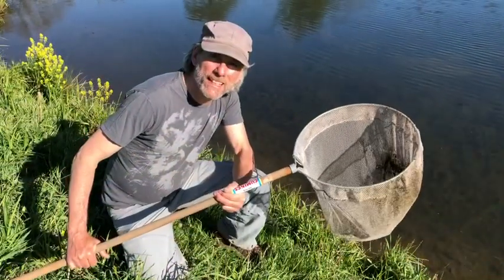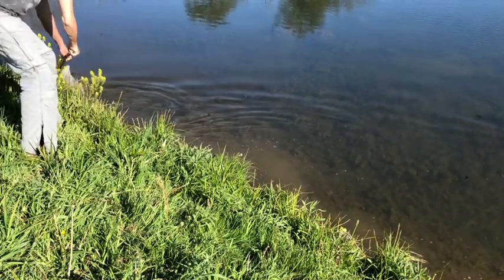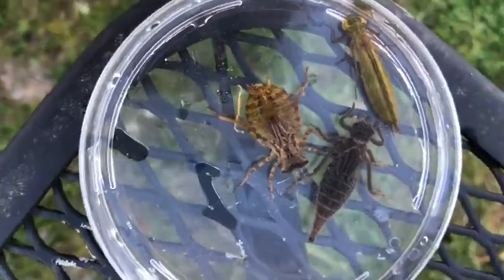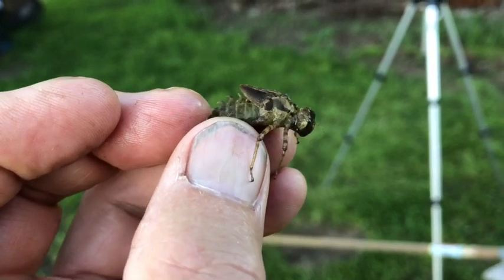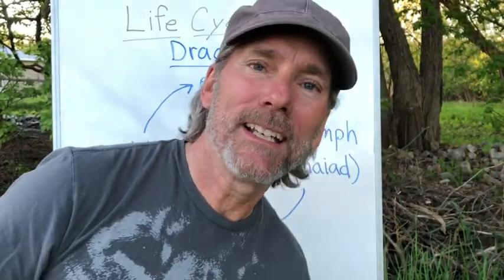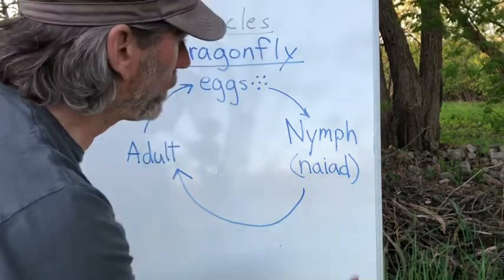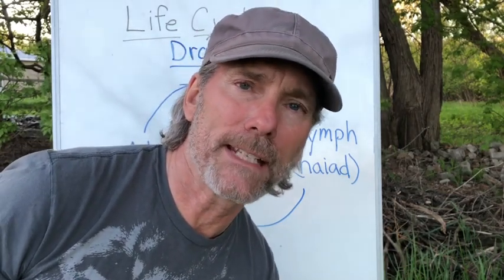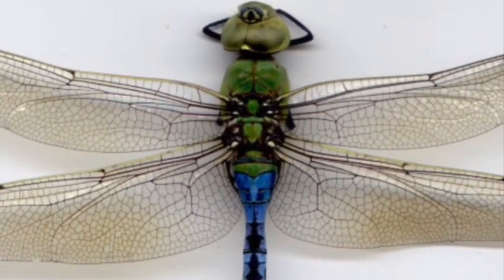1st grade Dragonfly Life Cycle